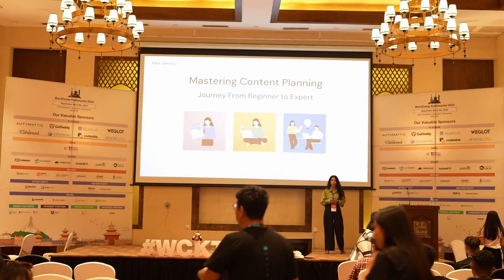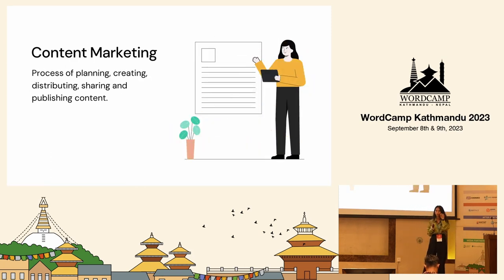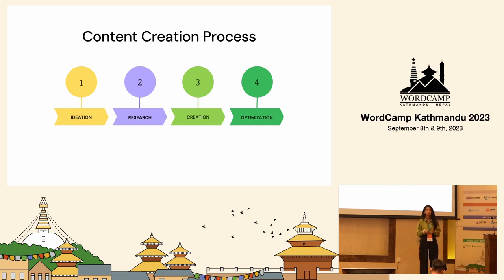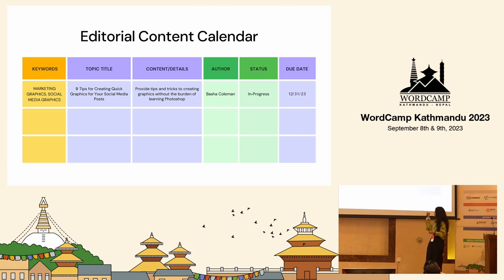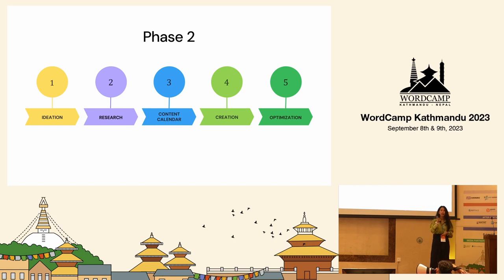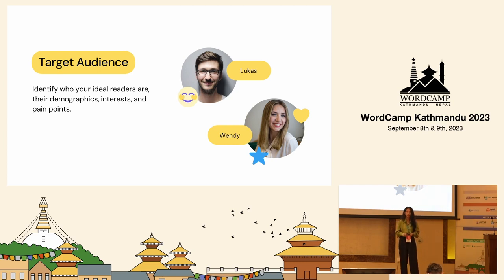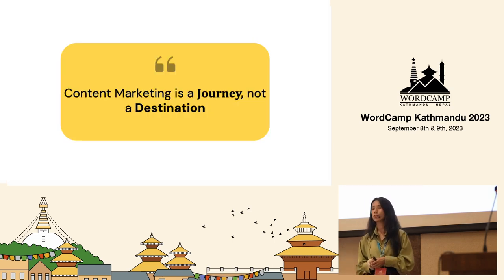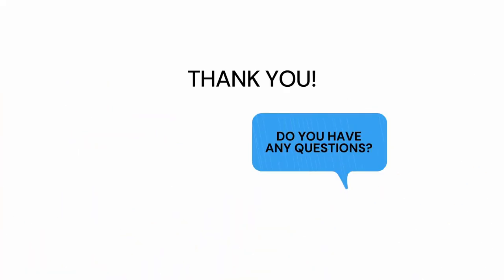Mastering Content Planning: My Journey from Beginner to Expert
Content marketing is a long-term strategy that requires patience and consistency. As a professional SEO specialist myself, each content I worked on was a test of my patience and hard work.

So in this presentation, I will share my own experiences as a newbie content marketer and the things I learned along the way. Furthermore, I will discuss the most common mistakes that new content marketers make and the ways to avoid them.Presentation Slides »